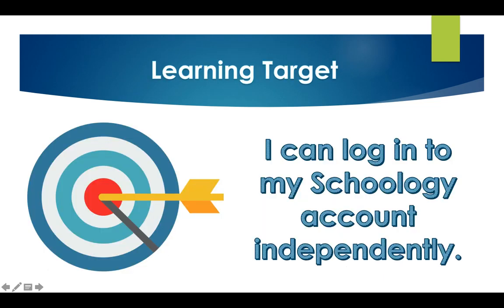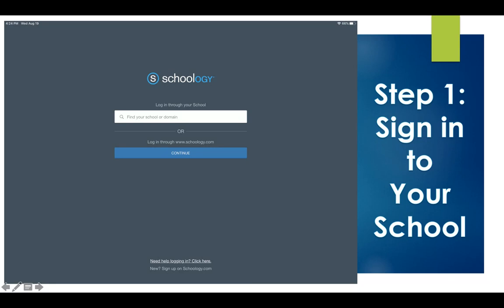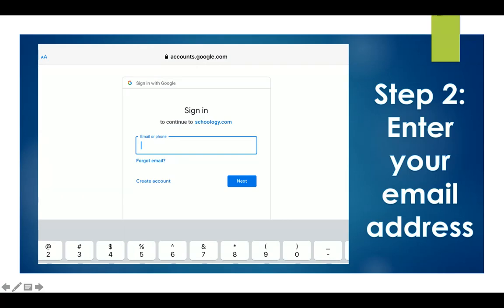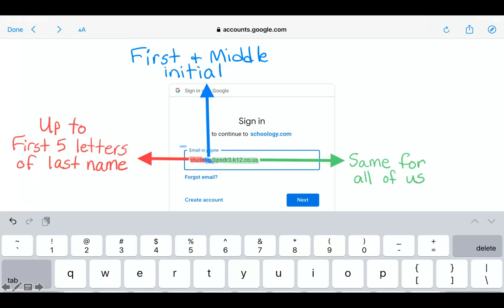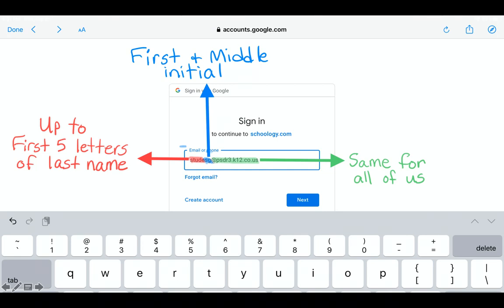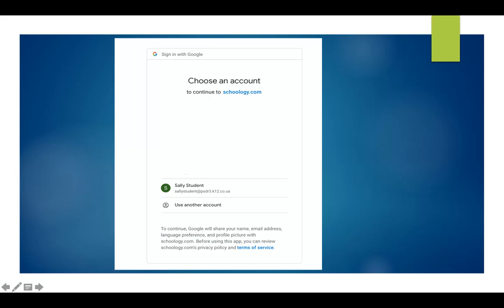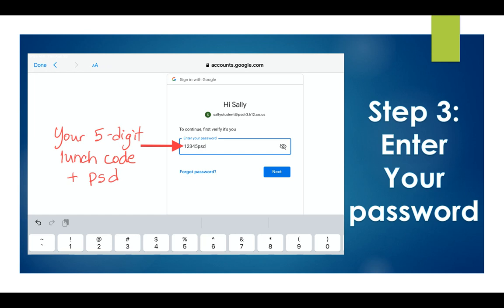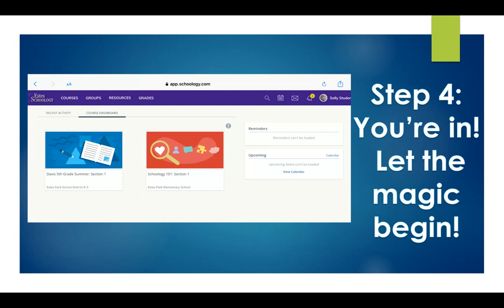Schoology Mission 1: Logging In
This video shows you how to use Schoology to Log In to your classes so you can manage your work.